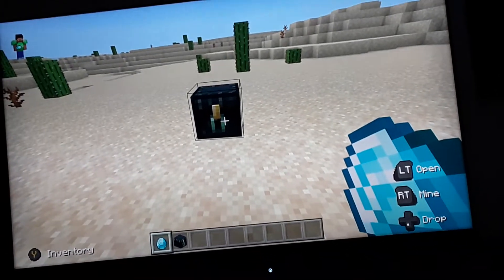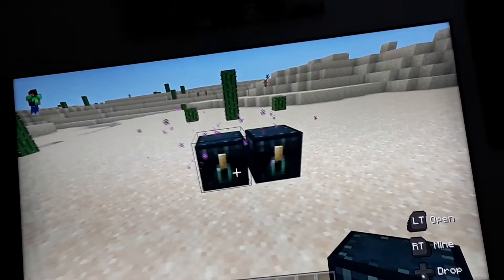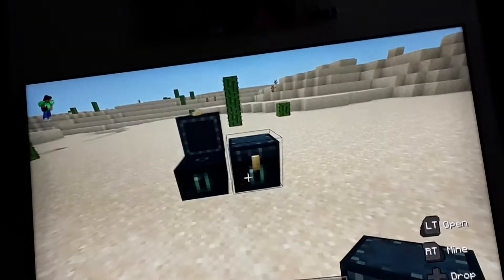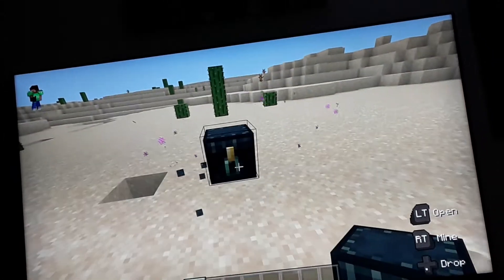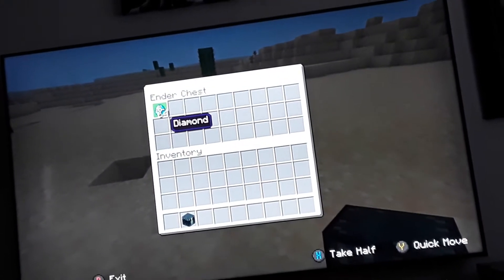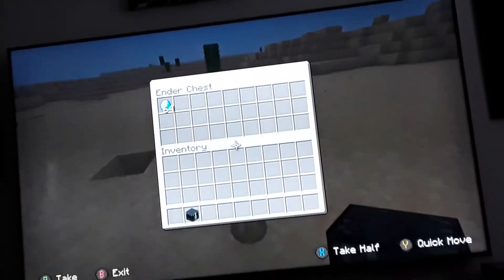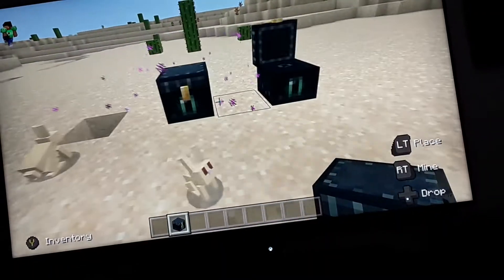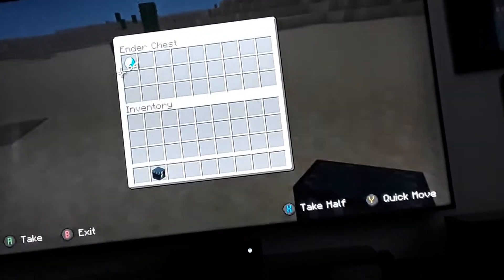how to move things by Ender chests in Minecraft